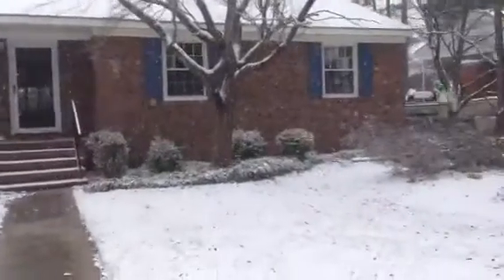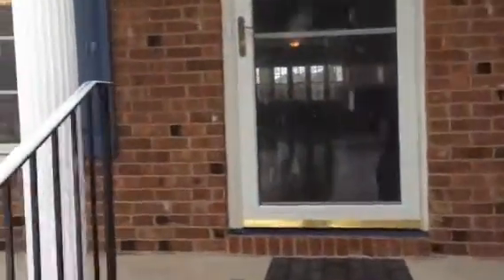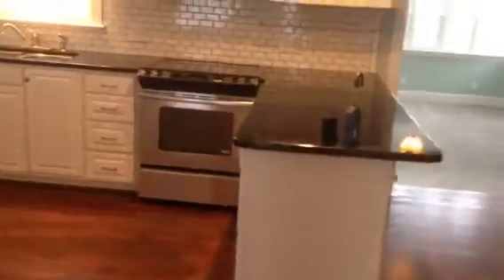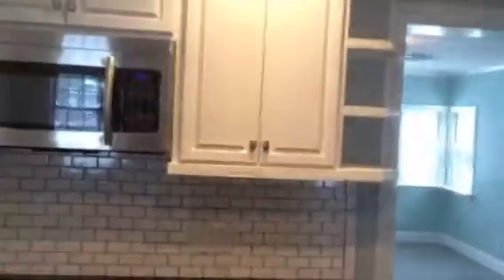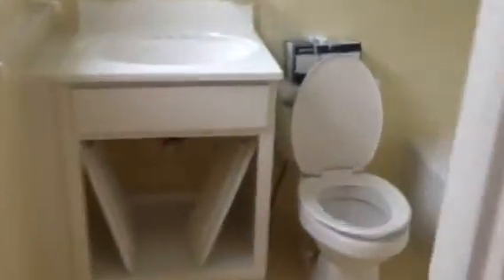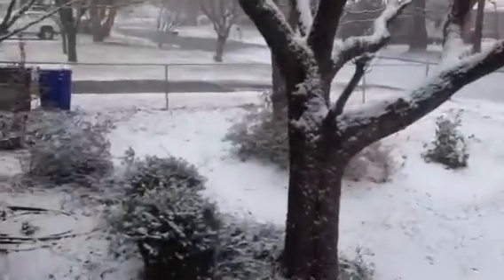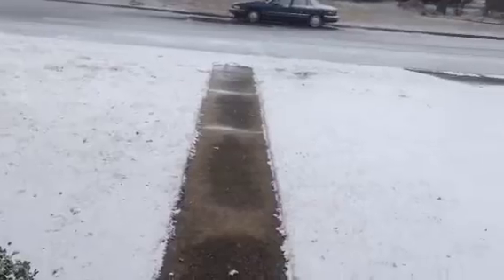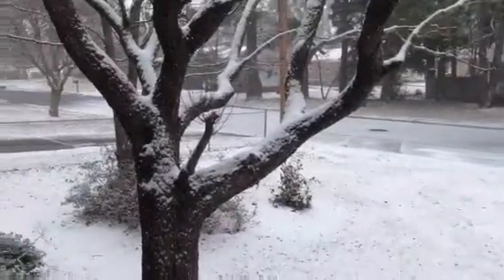106 West Berkshire Road Greenville, NC